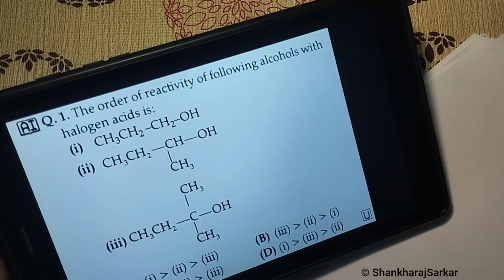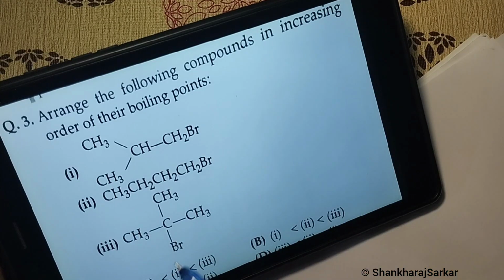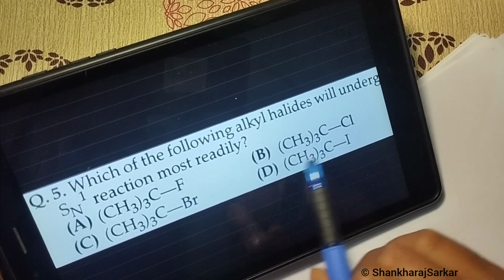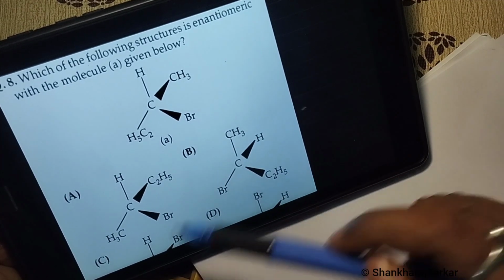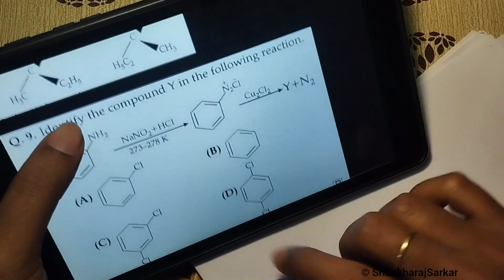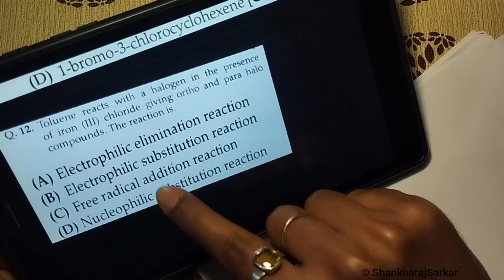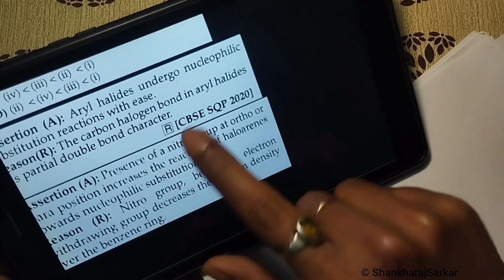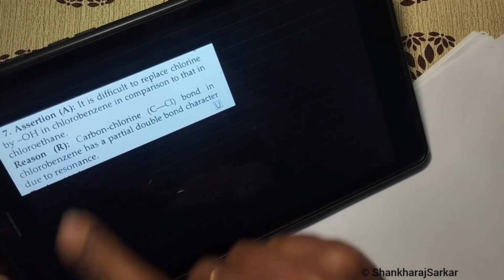Haloalkanes and Haloarenes Class 12 MCQ 🔥 | CBSE Last Minute Prep | Chemistry MCQ PYQ Series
CBSE Chemistry Objective Questions for the Board Exam. Chemistry important questions class 12